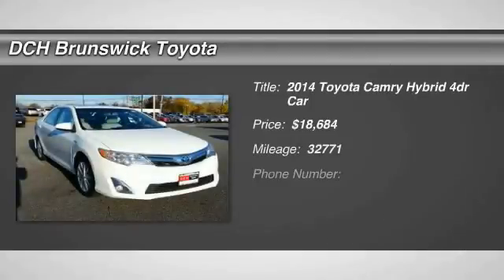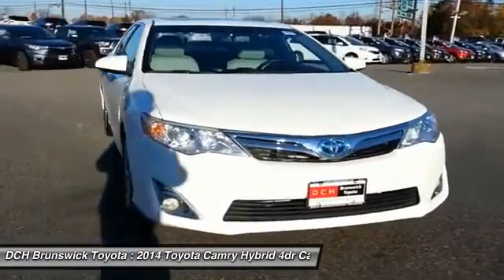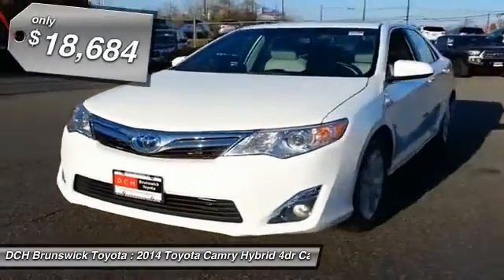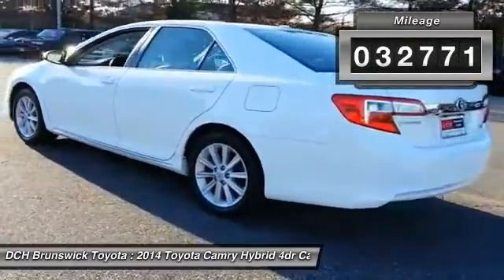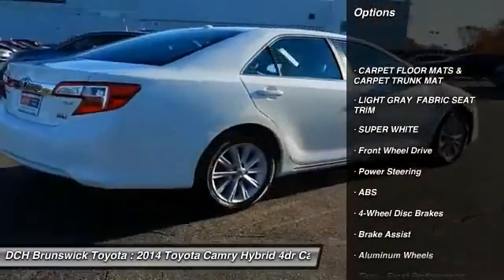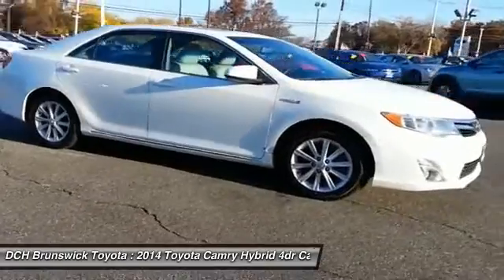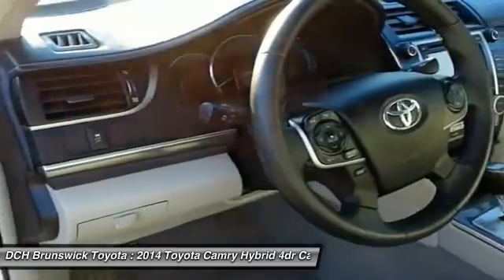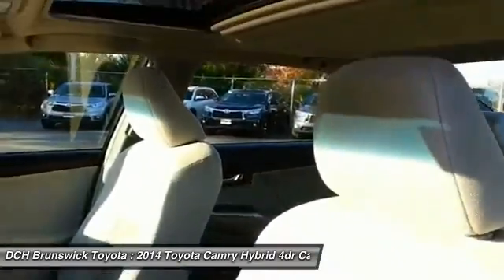2014 Toyota Camry Hybrid BTR1277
2014 TOYOTA CAMRY HYBRID North Brunswick, NJ
Stock# BTR1277

1504 US Route 1 North

* * * * * TOYOTA CERTIFIED * * * * * VALUE PRICED,ONE OWNER, HYBRID, BACK-UP CAMERA, BLUETOOTH, MP3 Player, NO ACCIDENTS on CARFAX, 10 SERVICE RECORDS FOUND ON CARFAX, KEYLESS ENTRY, 38 MPG Highway, ALLOY WHEELS!. CARFAX REPORT SHOWS 1 OWNER(S) and 10 CARFAX REPORT SHOWS Toyota Certified Pre-Owned means you not only get the reassurance of a 12mo/12,000 mile Comprehensive warranty, but also up to a 7yr/100,000-Mile Powertrain Limited Warranty, a 160-point inspection/reconditioning, 1yr Roadside Assistance, trip-interruption services, rental car benefits, and a complete CARFAX vehicle history report. DCH Brunswick Toyota proudly services the central New Jersey area, we can handle all of your Used Car needs.